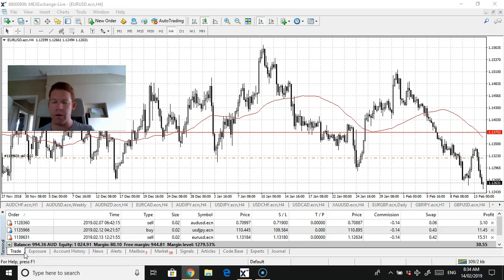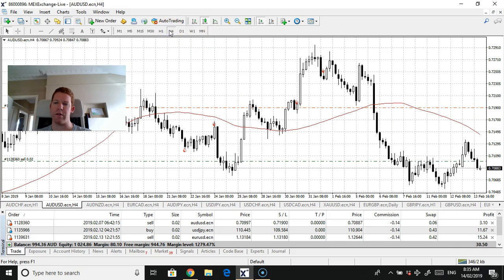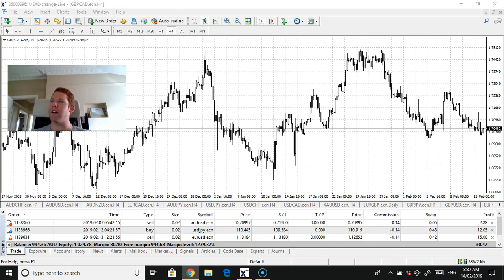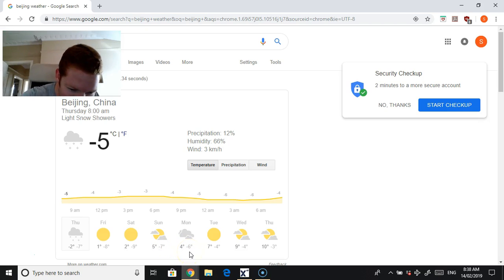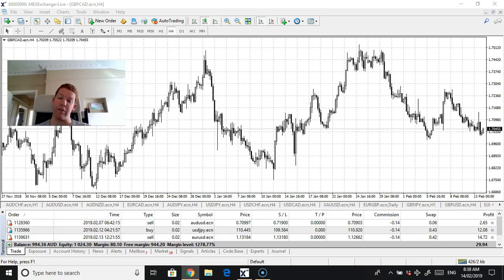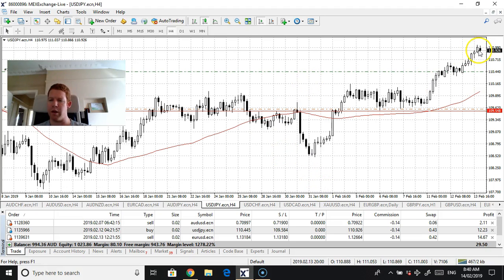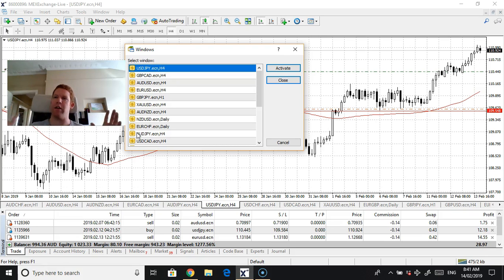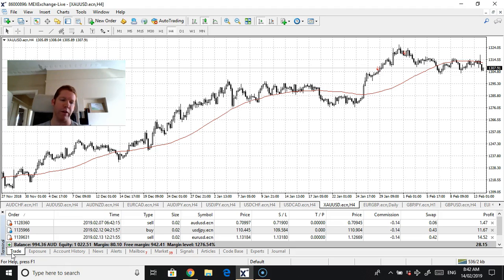EURUSD SELL TRADE UPDATE *GBPCAD SELL TRADE IDEA*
Here is the link to Connor's Forex channel: this includes the Scam Watch series which will be updated early next week with another video. Also featured is the video on how to establish support and resistance zones and how to trade engulfing candle sticks

Happy trading :).